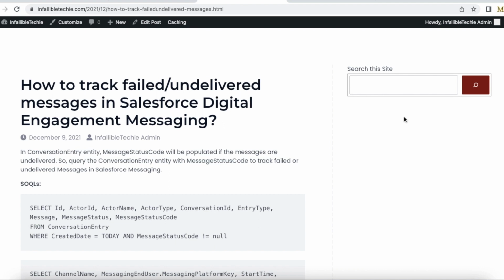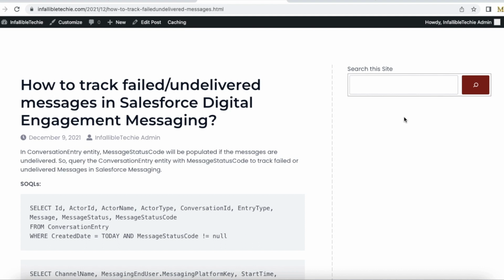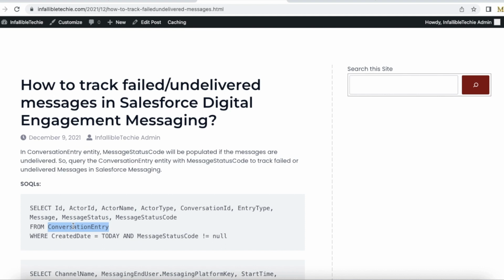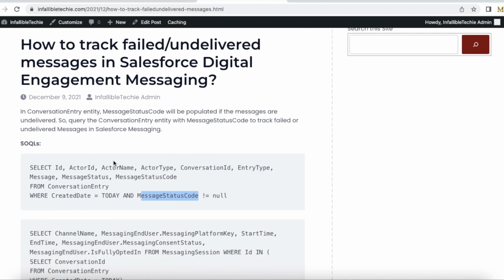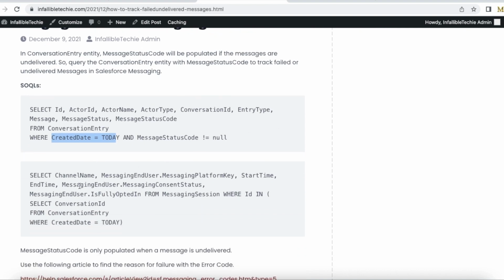Track undelivered messages in Salesforce Digital Engagement Messaging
In ConversationEntry entity, MessageStatusCode will be populated if the messages are undelivered. So, query the ConversationEntry entity with MessageStatusCode to track failed or undelivered Messages in Salesforce Messaging.